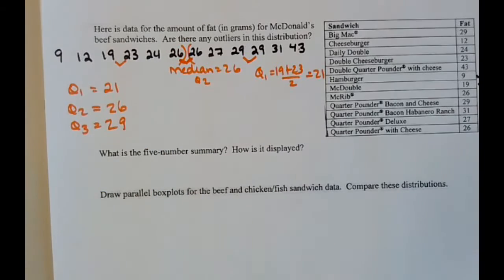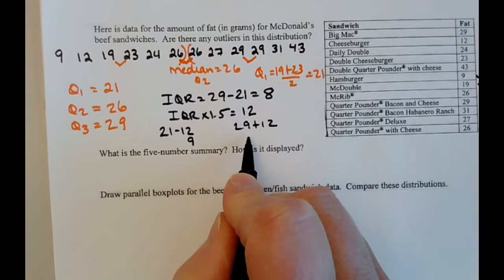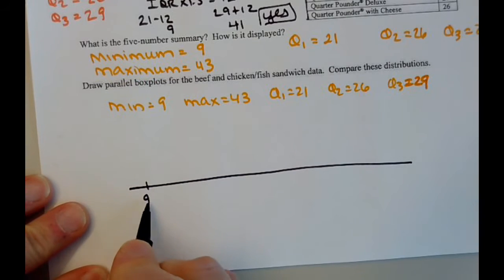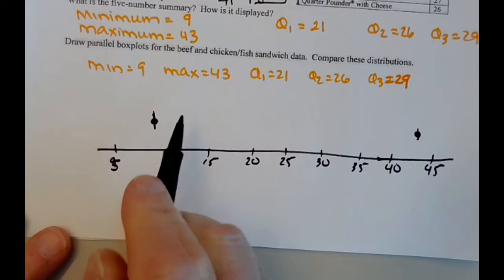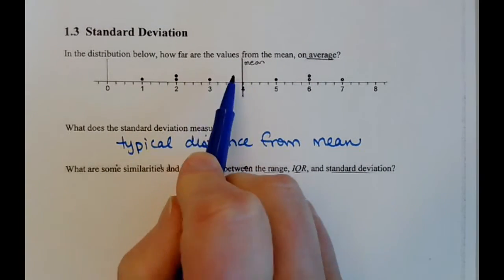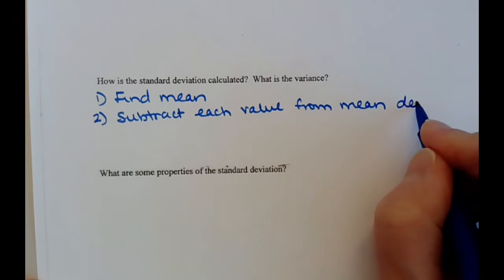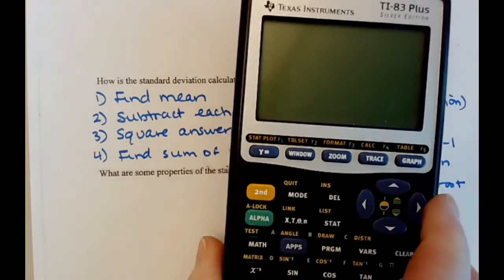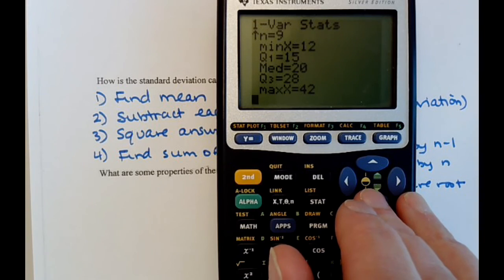Describing data with numbers part 2